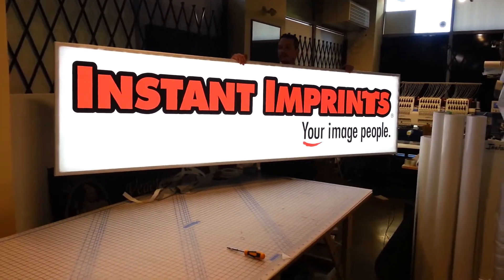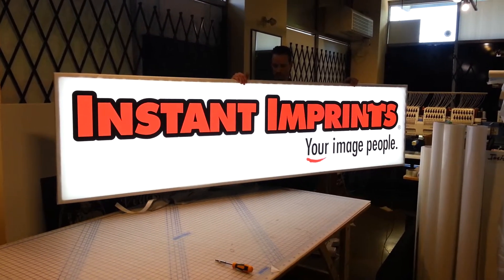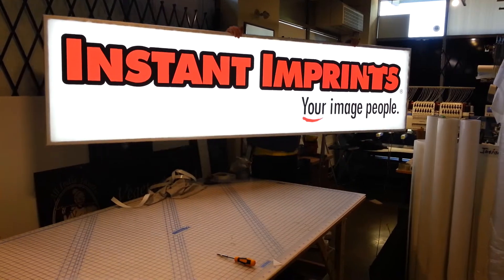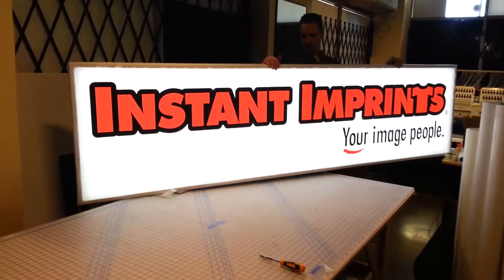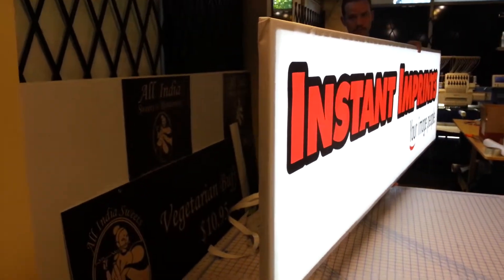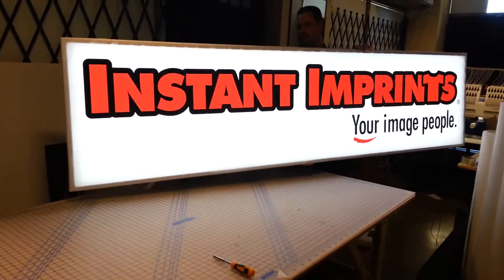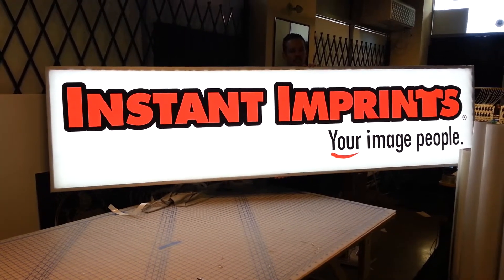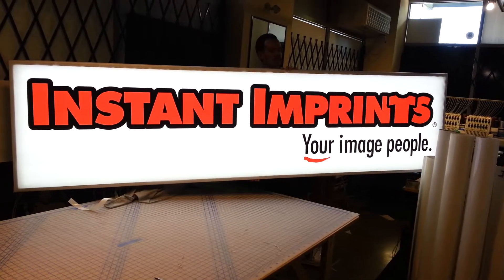The lightest Light Box we have ever made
This is the Lightest Light box that not only have we created, its also the lightest that we have ever seen anywhere!